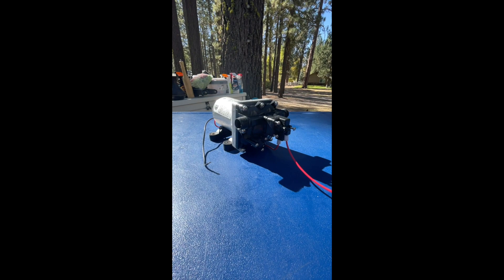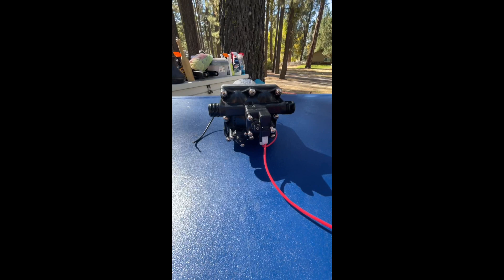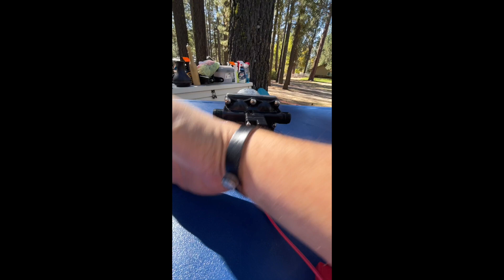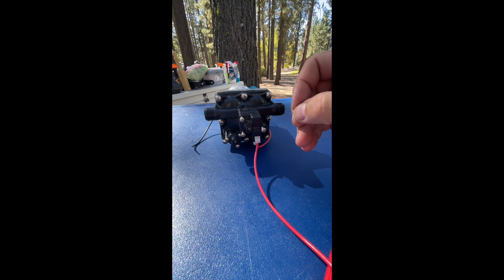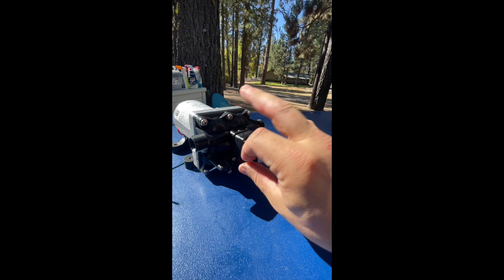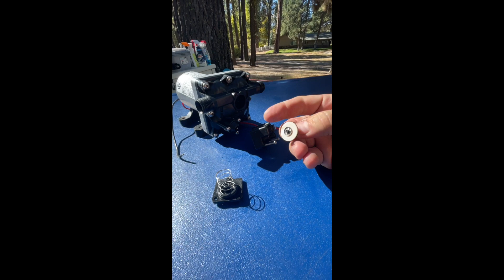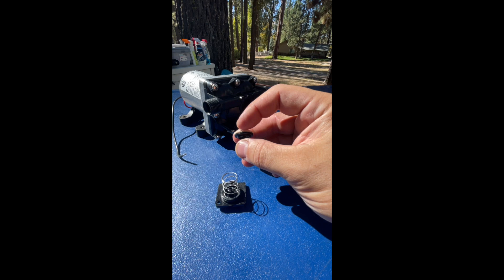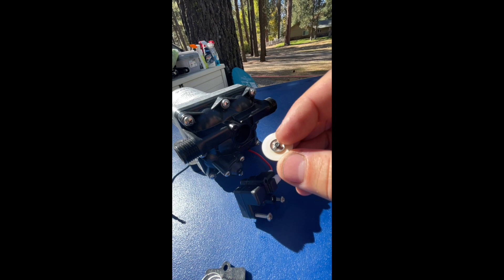RV check valve what is it, where is it and how to clean it.